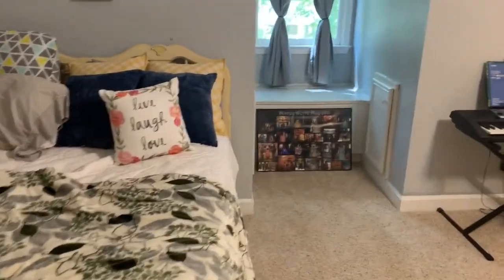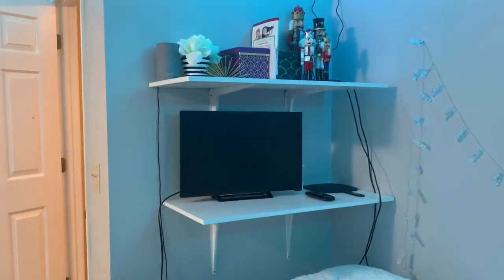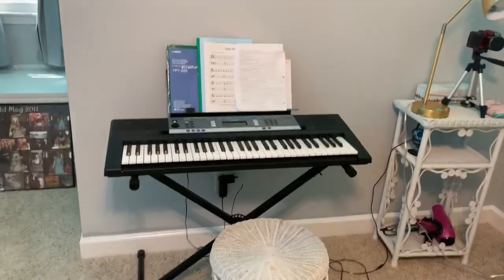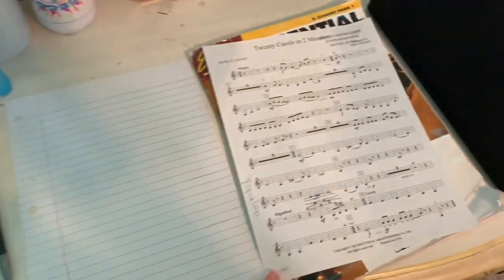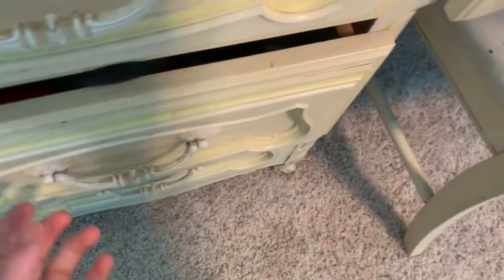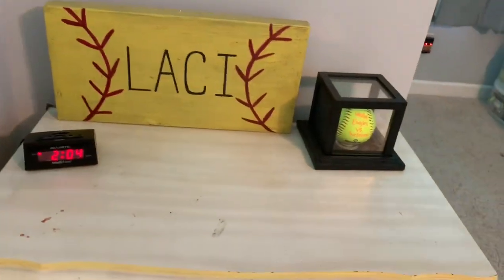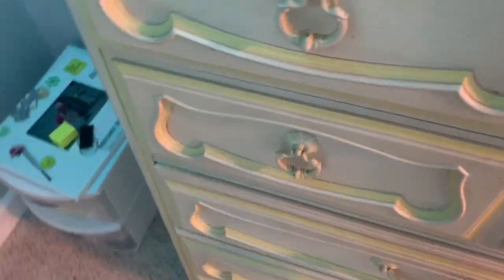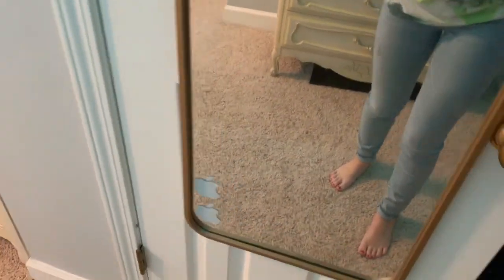Finished Room Tour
ticktock:laci_jarrell
vsco: laci_jarrell